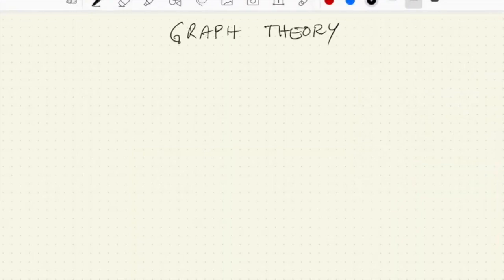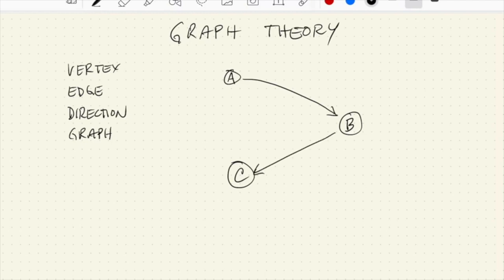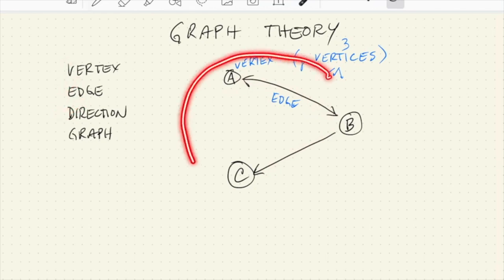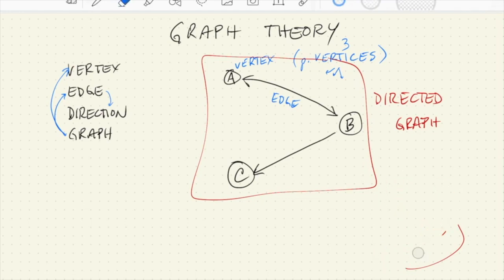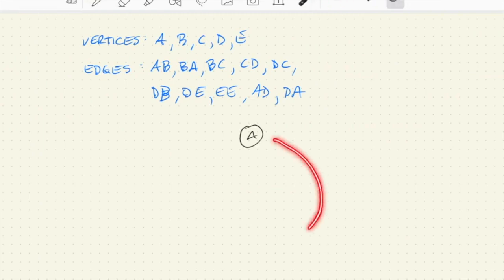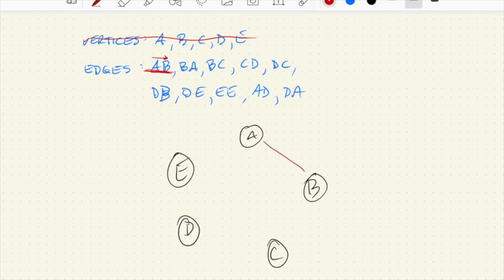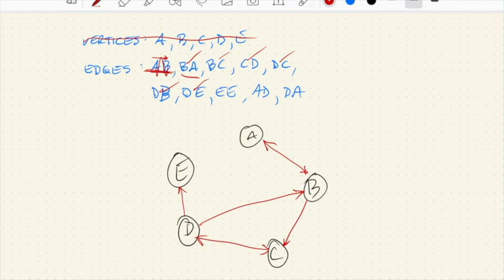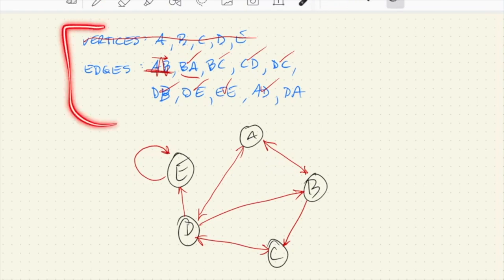ACSL Graph Theory #1: Basic Terms